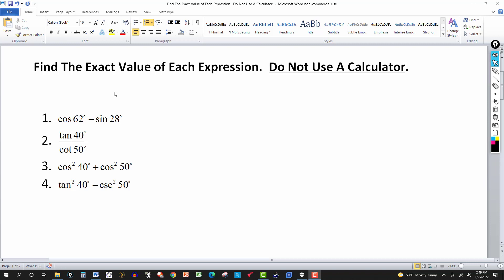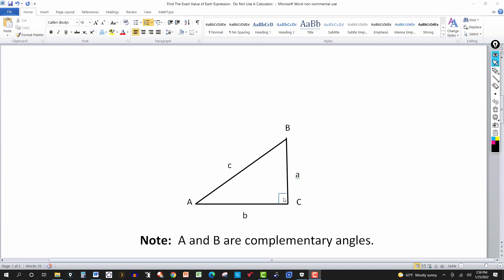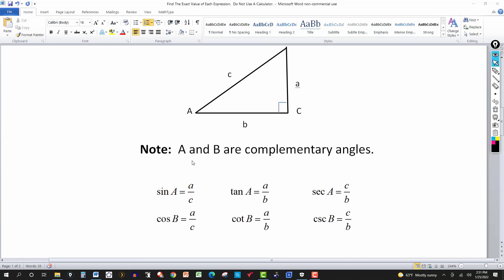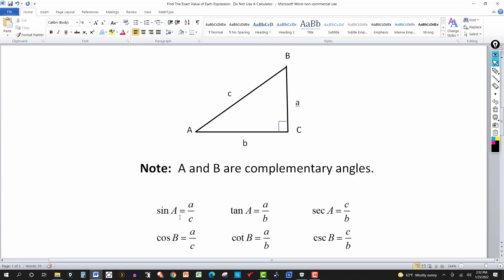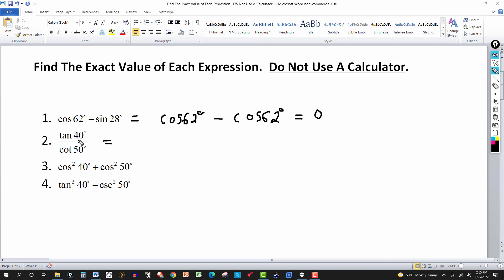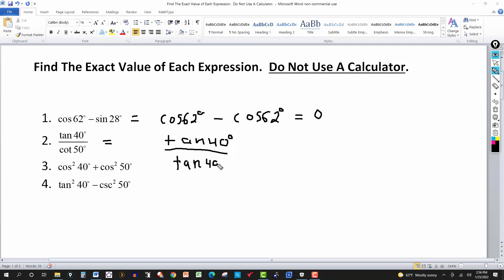Find The Exact Value of Each Expression Do Not Use A Calculator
In this video, we use fundamental identities and a property of cofunctions to find the exact value of several trigonometric expressions.